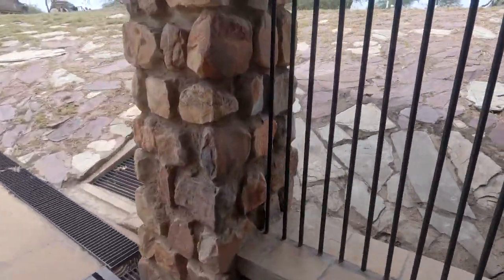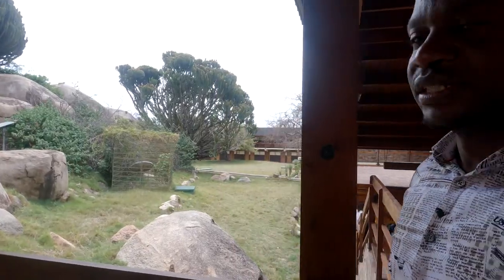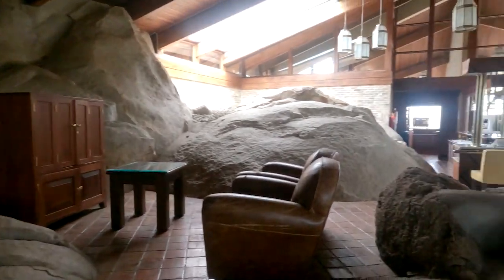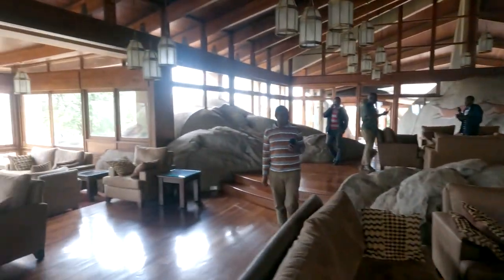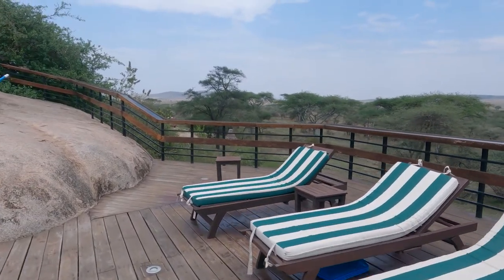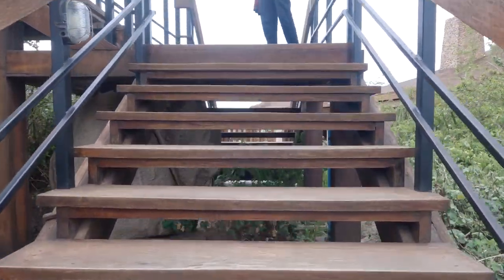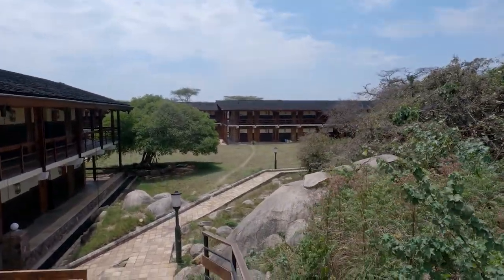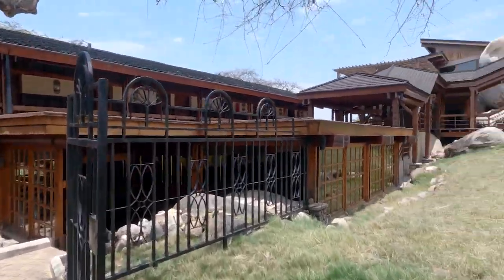THE LODGE THAT IS BUILT ON THE BIG ROCKS AT THE MIDDLE OF THE SERENGETI NATION PARK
The Seronera wild life Lodge is built within the Serengeti Park on the stones, you found the natural stones inside at the sitting and outside.